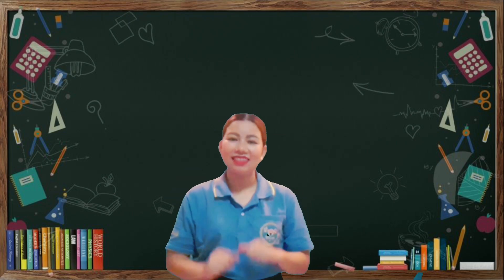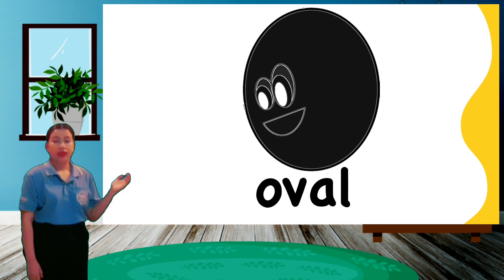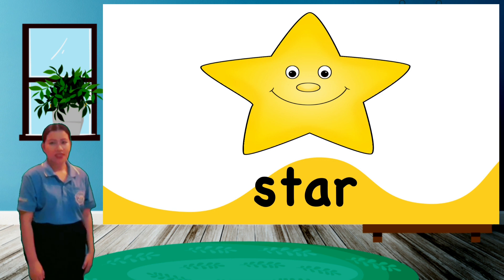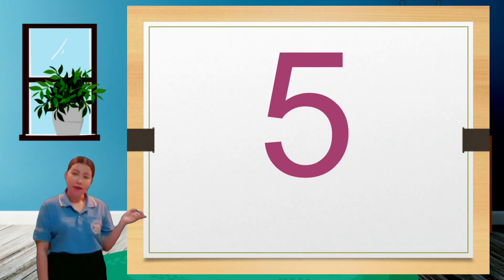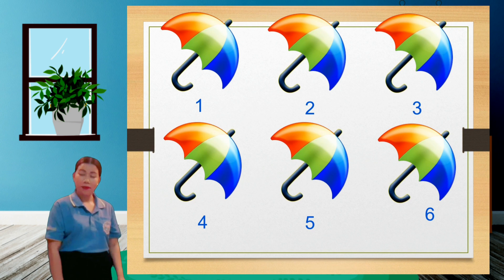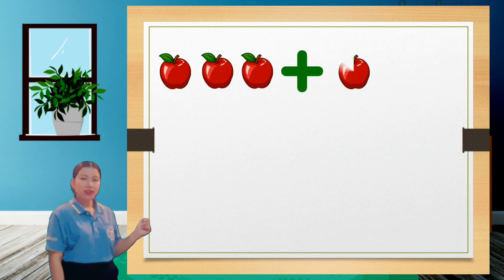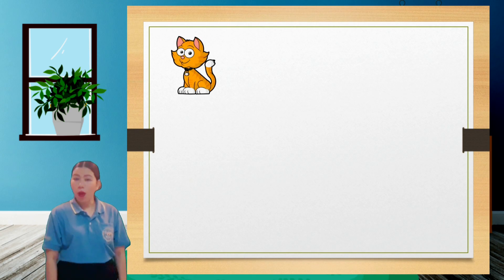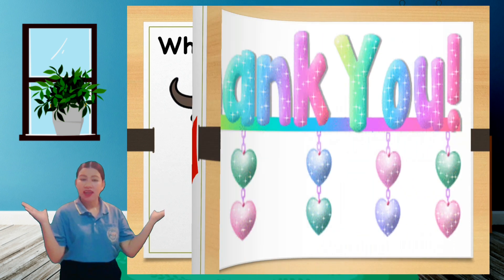Kindergarten Maths Review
Maths Review with Teacher Shiela